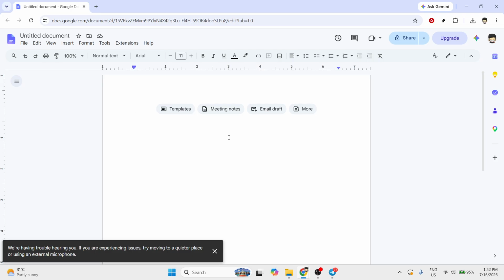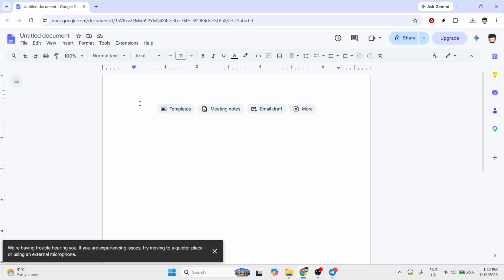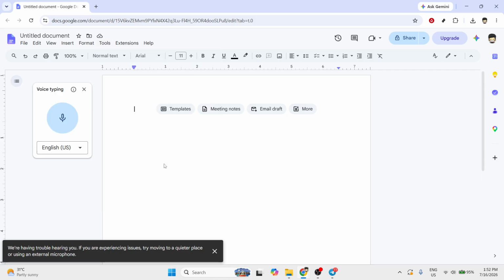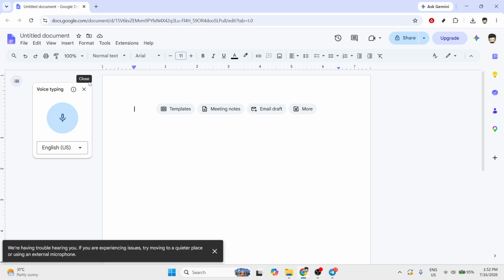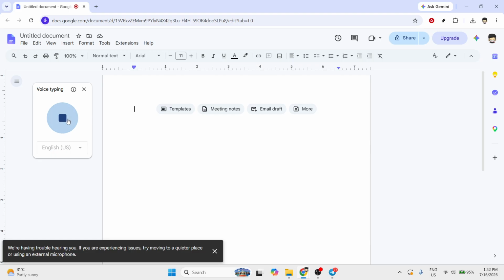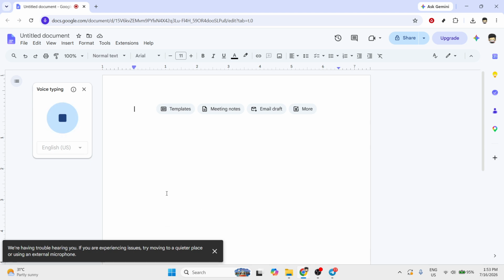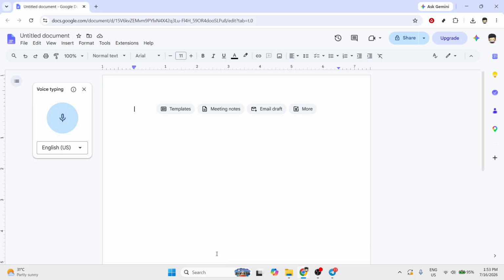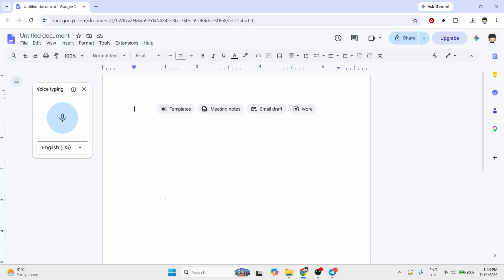How to voice type in Google Docs (Step By Step 2026)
How to voice type in Google Docs